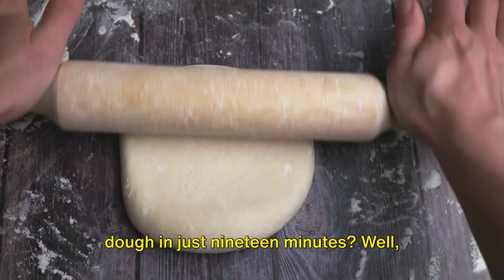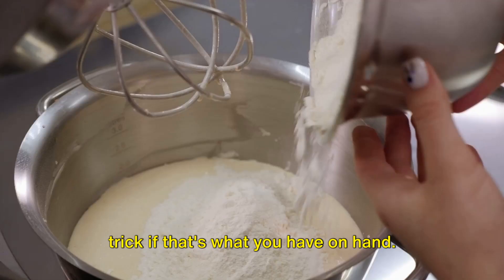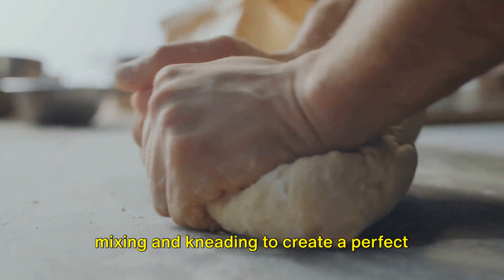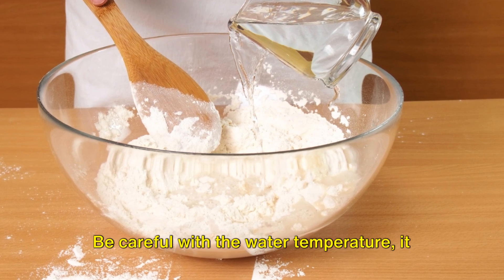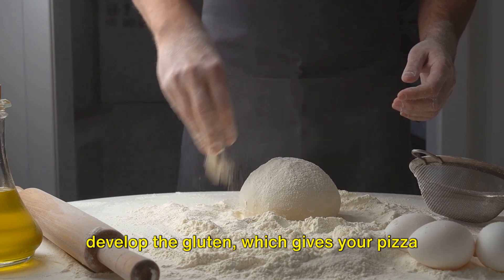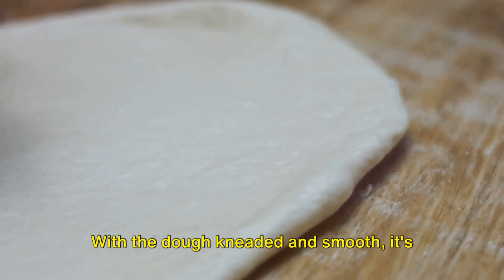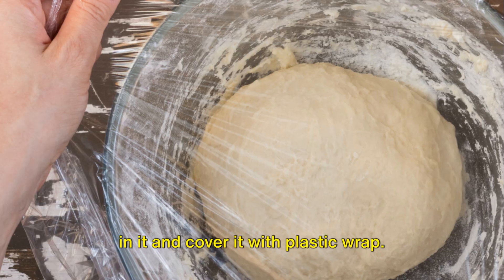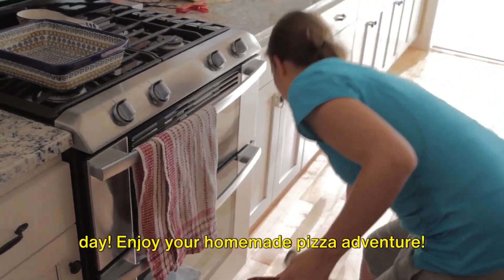Fresh Pizza Dough in 19 Minutes? You Bet! | Quick Pizza Dough | Fast Pizza Dough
🍕✨ Dive into the World of Rapid Pizza Perfection! 🕒🍴 Embark on a culinary adventure with our latest YouTube video, where we unveil the secrets to crafting heavenly fresh pizza dough in just 19 minutes! 🎥🍽️
Join us as we guide you through a speedy yet satisfying journey, perfect for those impromptu pizza cravings or last-minute gatherings.

Preferred Gear:
KitchenAid Mixer (Amazon)
Aluminum Sheet Pan (Amazon)
Oven Pizza Steel (Amazon)
French Rolling Pin (Amazon)
5qt Stainless Mixing Bowl (Amazon)
Baker's Towels (Amazon)

👩🍳 In this step-by-step video tutorial, we'll show you how to create flawless pizza dough from scratch, right in the comfort of your own kitchen. No need to wait for hours – our efficient process brings you the joy of homemade pizza dough in under 20 minutes. 🌐 Highlights of the Rapid Pizza Dough-Making Adventure:

🎬 Quick and Easy Process: Discover our time-saving techniques that ensure you have fresh pizza dough ready to go in just 19 minutes. Perfect for busy weeknights or spontaneous pizza parties! 🍞 Simple Ingredients, Spectacular Results: We'll walk you through the ingredients you need, from basic pantry staples to the perfect flour-yeast ratio that guarantees a soft and flavorful pizza crust.

🕰️ Time-Optimized Techniques: Learn the art of efficient kneading and resting, allowing you to maximize flavor development in a fraction of the time. No need to compromise taste for speed! 🌈 Versatile and Customizable: Unleash your creativity by exploring different toppings and styles. Whether you love classic Margherita or adventurous BBQ Chicken, our quick dough sets the stage for your pizza masterpiece.

Share your creations, tips, and tricks in the comments – let's make pizza-making a collective experience. 🔥 Say goodbye to long waits and hello to instant pizza gratification! 🚀🍕 QuickPizzaDough PizzaMaking HomemadePizza FastAndDelicious PizzaPerfection CookingIn19Minutes 🍕

Ingredients:
1 1/2 cups of bread flour (all-purpose flour is also suitable)
1 teaspoon of yeast (either active dry or instant)
1 teaspoon of sugar
1/4 teaspoon of salt
2/3 cup of warm water or beer (110-120°F for active dry or 120-130°F for instant yeast )
1 tablespoon of olive oil

**OPTIONAL** You can add flavor to the dough by adding a 1/2 teaspoon of onion powder, garlic powder, dried oregano, dried basil, or grated Parmesan cheese. Additional options: We haven't yet experimented with this according to a trusted source: Cinnamon, nutmeg, and ginger can increase yeast activity, potentially challenging the slow fermentation process. Dry mustard has the potential to slow down yeast development and can result in a more sour-flavored crust.

🍕Instructions: Combine the flour, yeast, sugar, and salt in a mixing bowl. Gradually add warm water and oil until the dough forms a mass. (You may not need all the water.) If using a stand mixer with a dough hook, knead until the dough is smooth and elastic (1-2 minutes).

If using a hand mixer or mixing by hand with a spoon, blend the ingredients and transfer the dough to a floured surface. Knead 50 or so turns by hand (1 minute).

Cover the dough with plastic wrap and let it rest for 10 minutes. Now it's ready.

You can: 1) Use it immediately. 2) Let it rest for up to an hour. 3) Refrigerate it for up to 3 days.

To make a pizza, flatten, and use your fingers to push and stretch out the dough. Add sauce, and your favorite toppings and bake in a preheated 425°F oven for 15-20 minutes. To use a pizza stone, bake at 500°F on a well-preheated stone for 7-10 minutes.
Note: Refrigerating the dough overnight enhances its flavor and texture, making it convenient to have it ready whenever you desire.